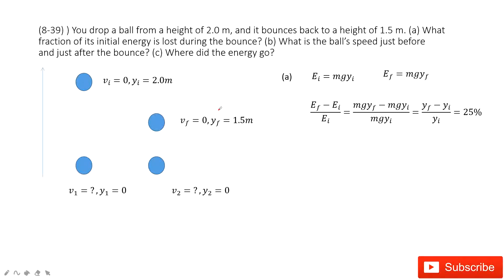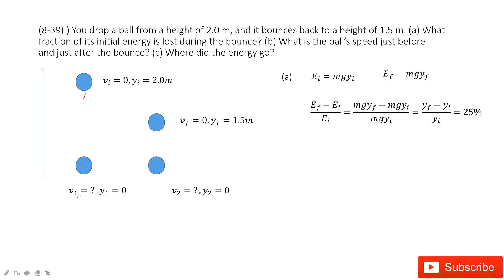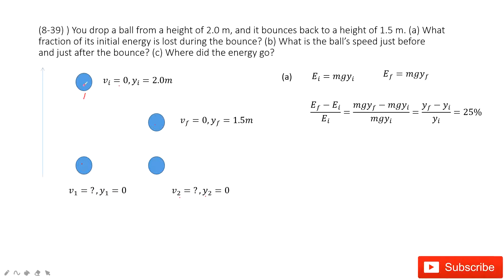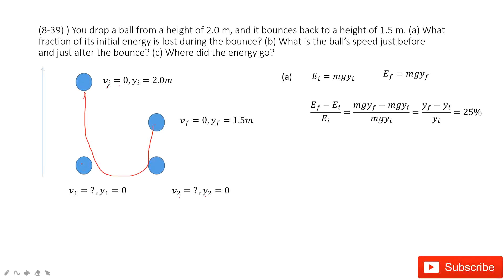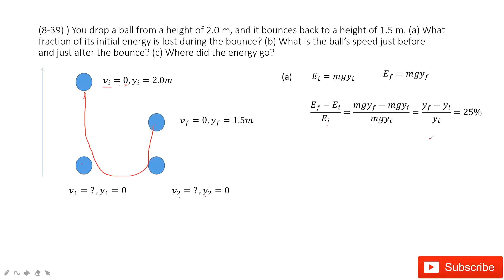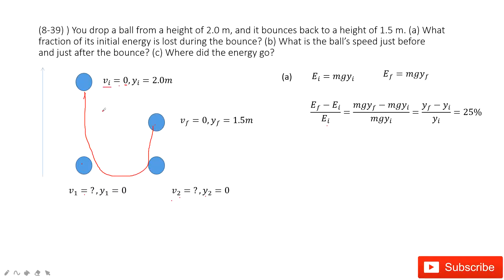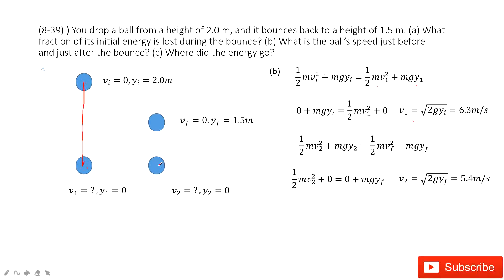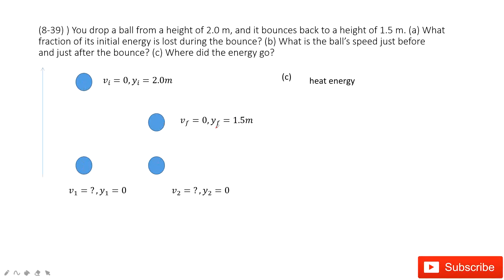(8-39) ) You drop a ball from a height of 2.0 m, and it bounces back to a height of 1.5 m. (a) What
(8-39) ) You drop a ball from a height of 2.0 m, and it bounces back to a height of 1.5 m. (a) What fraction of its initial energy is lost during the bounce? (b) What is the ball’s speed just beforeand just after the bounce? (c) Where did the energy go?